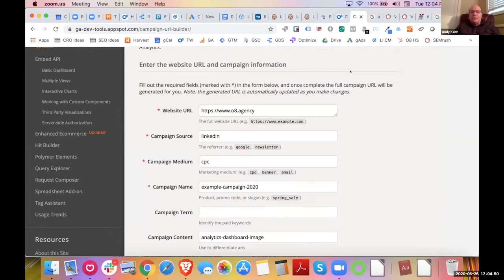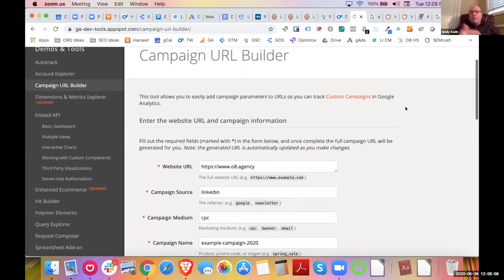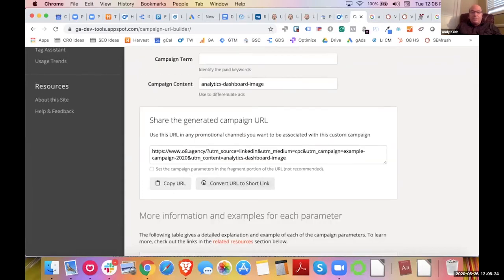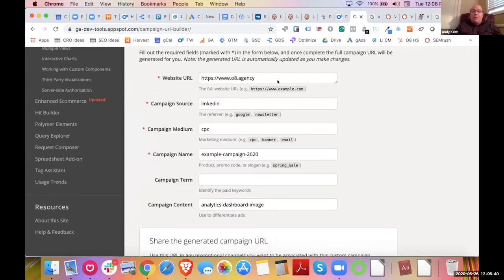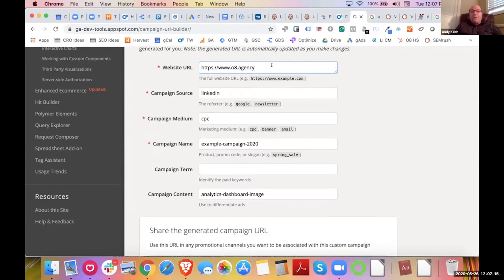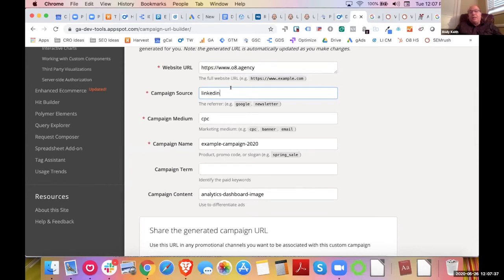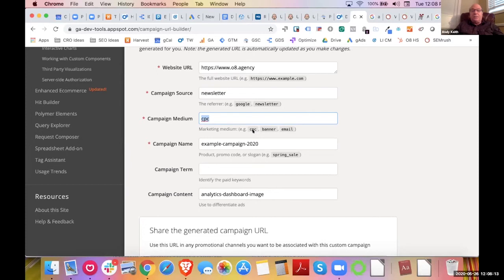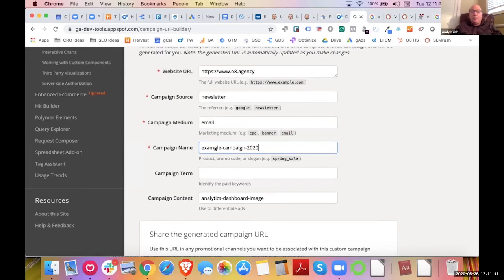How do I create UTM codes?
Andy takes us through a demo on using Google's UTM Campaign URL Builder